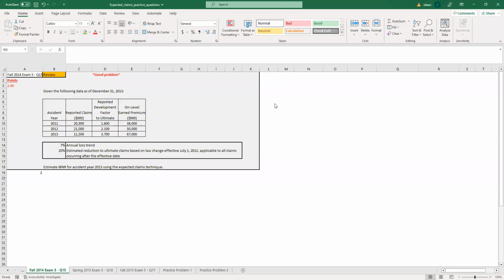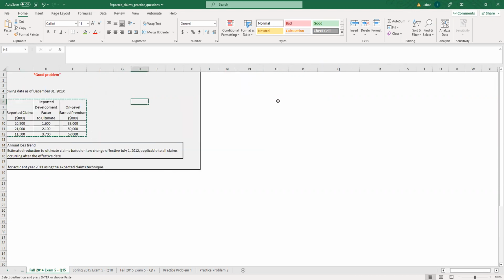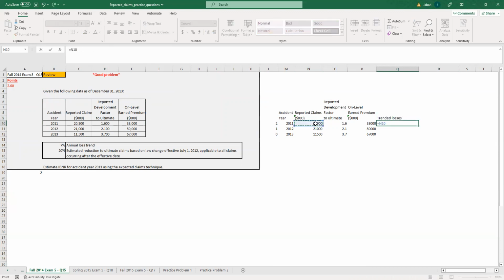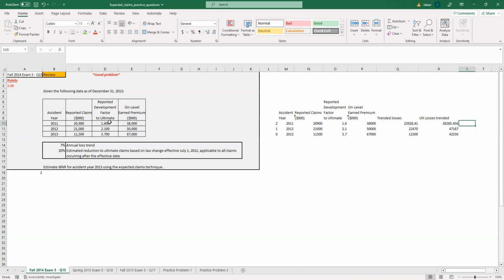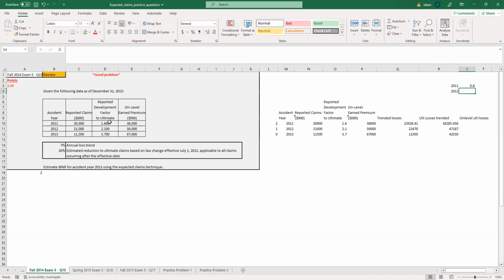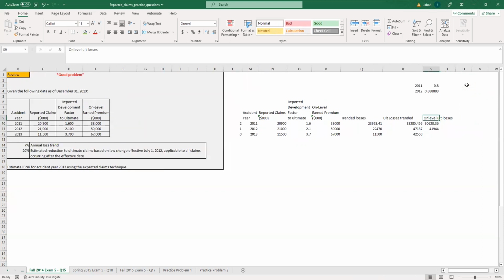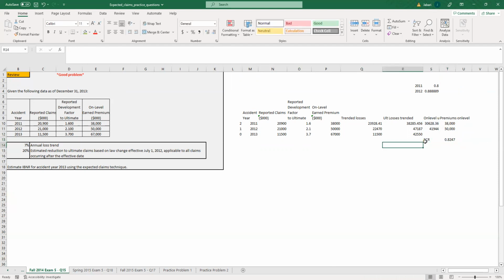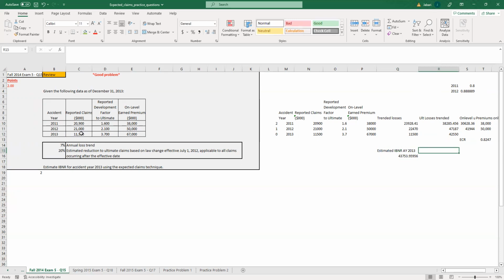Fall 2014 Exam 5 Q15